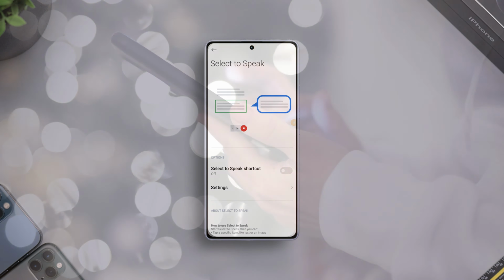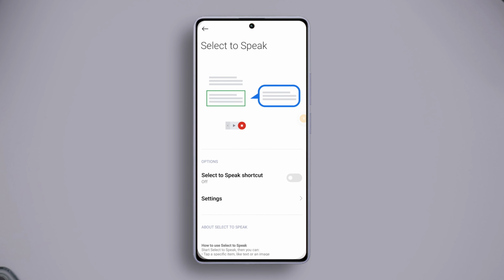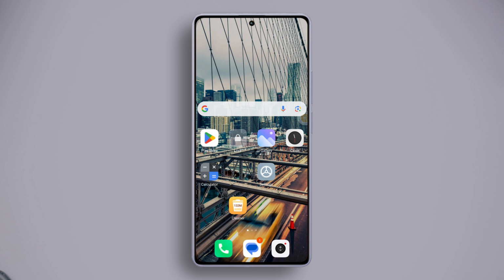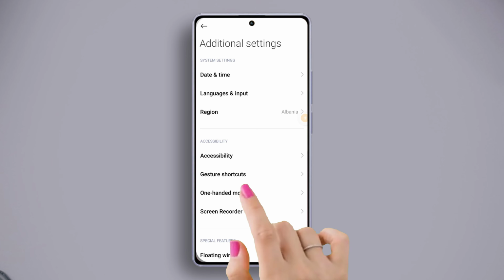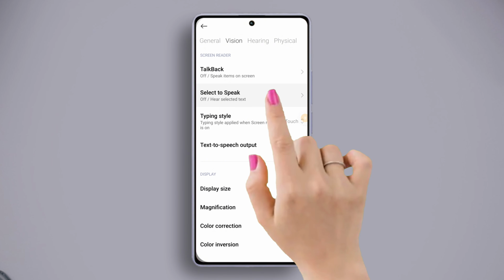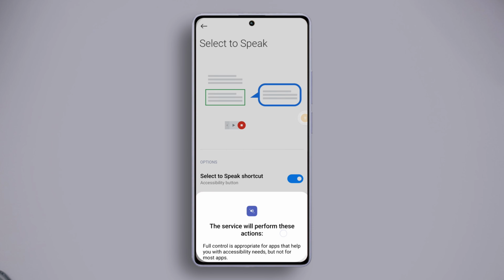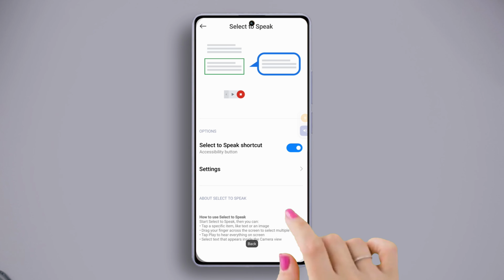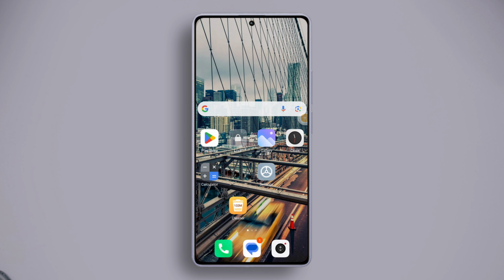How to Turn On or Off Select to Speak on Xiaomi | Accessibility Settings Guide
Need to turn on or off the Select to Speak feature on your Xiaomi phone? Select to Speak is an accessibility feature that allows your phone to read aloud text on your screen. This guide will show you how to easily enable or disable this feature through your device’s Accessibility settings. Follow these steps to customize the Select to Speak feature for a better user experience on your Xiaomi device.